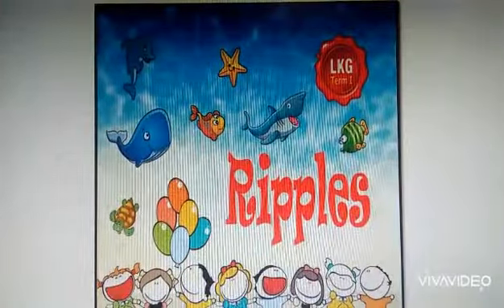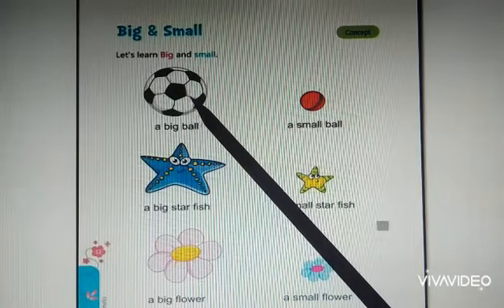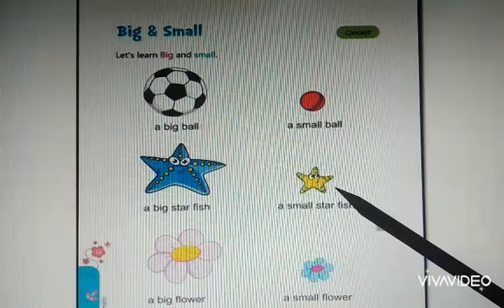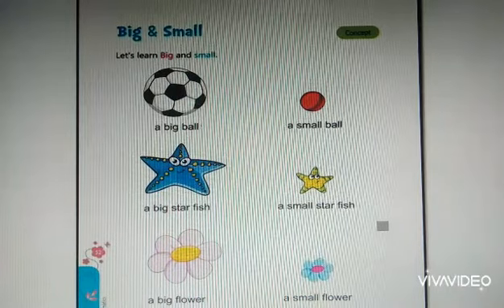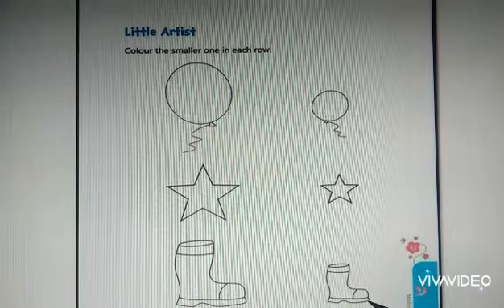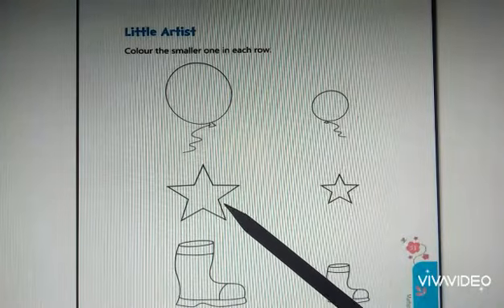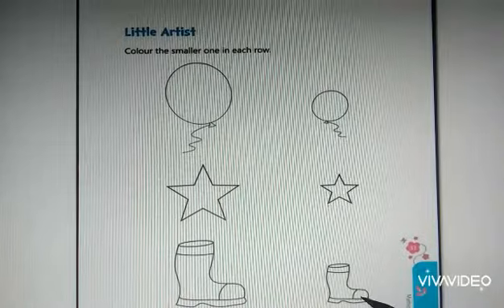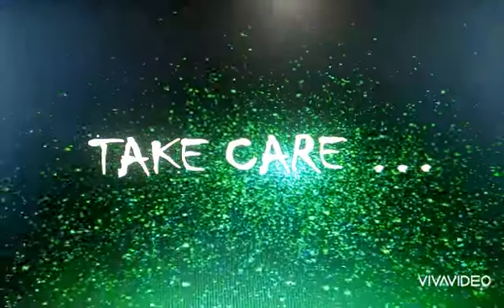LKG B / MATHS / CONCEPT BIG AND SMALL / BEENA